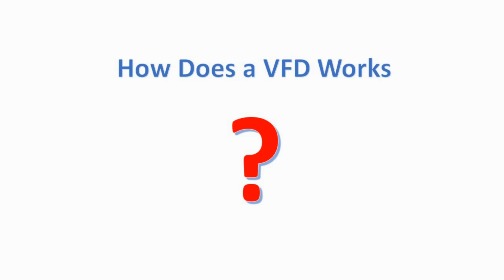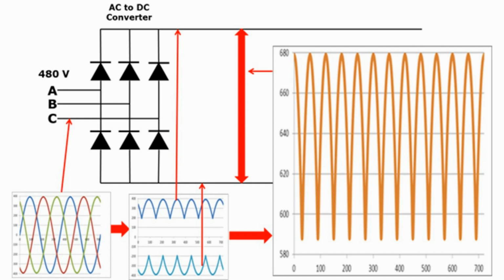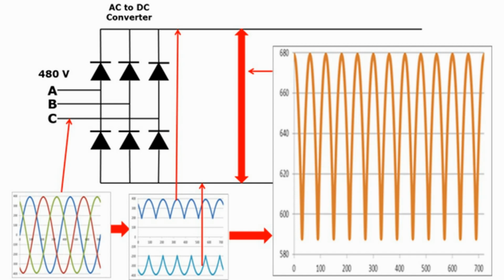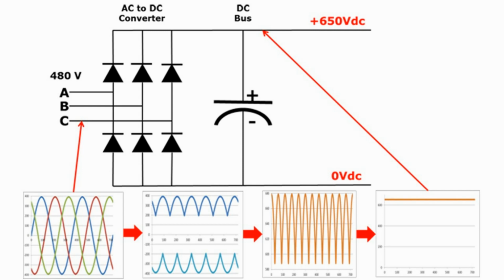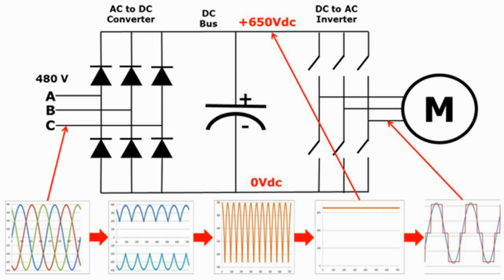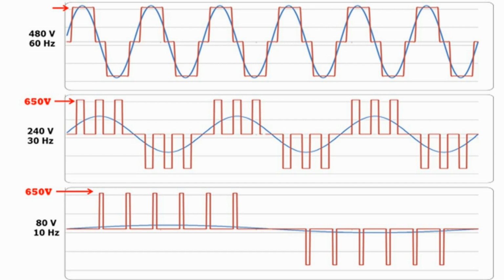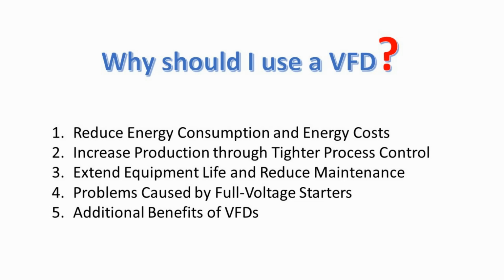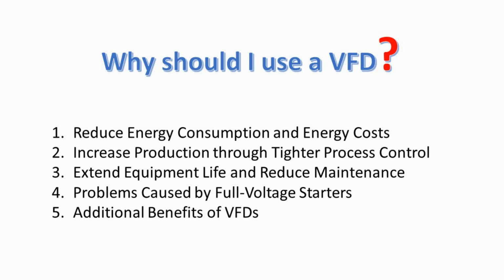What is VFD and How does a VFD works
Today in this video we are going to learn about VFD (Variable Frequency Drives)

What is VFD?
How does a VFD works?
Why we use VFD's?